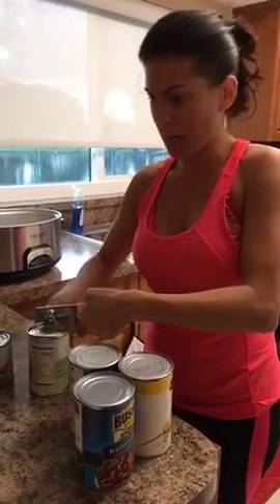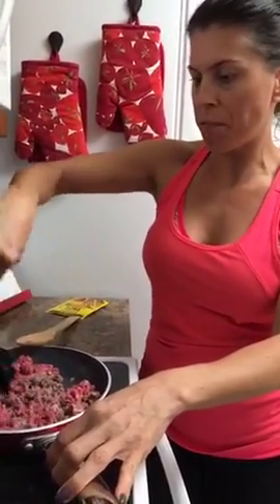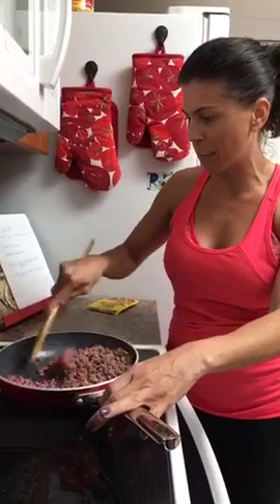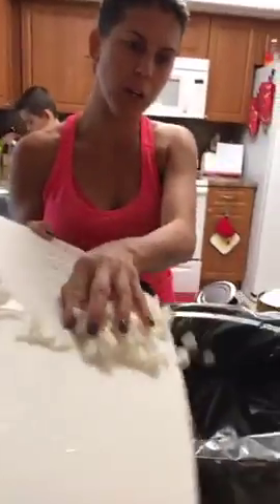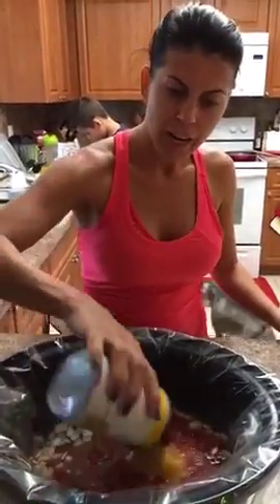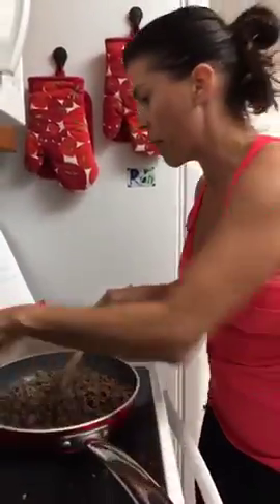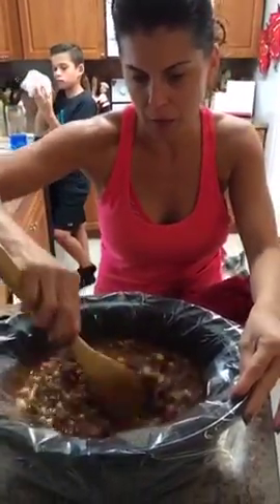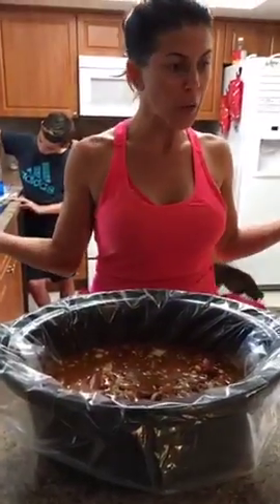Day 2 dinner Taco soup